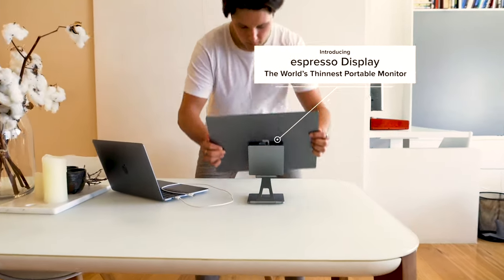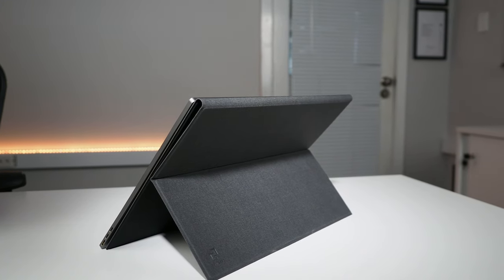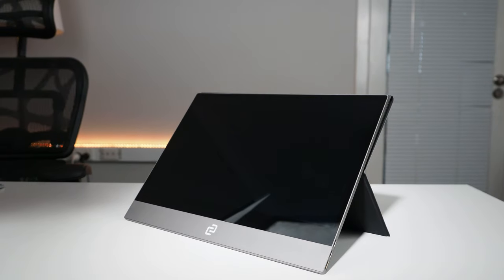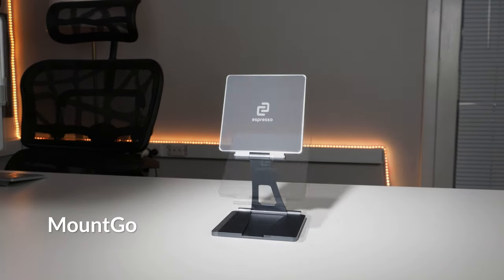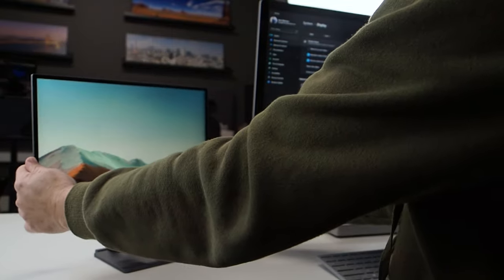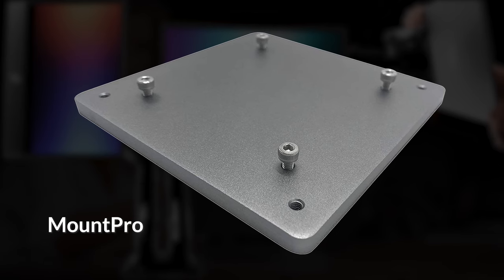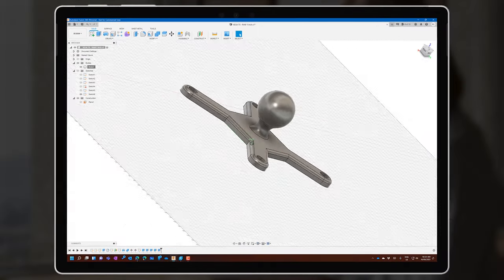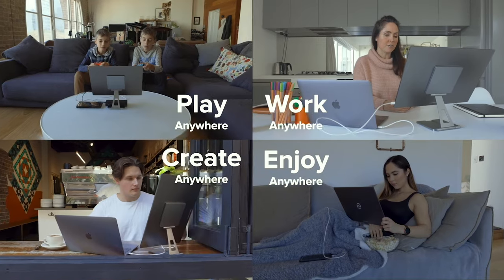The ACCESSORIES finally arrived for my Espresso USB-C Touchscreen Display!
When we received the Espresso Display, we hadn't received the accessories to go with it. And for me, the accessories were the big part of the story with this product. Let's look at the ecosystem of simple accessories, enabling the Espresso Display to be used by real people in a variety of situations.